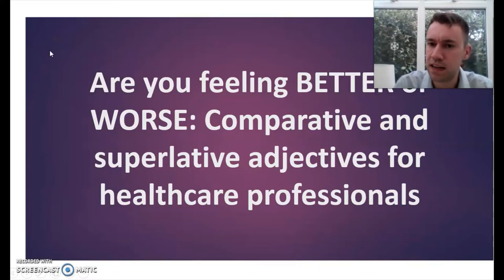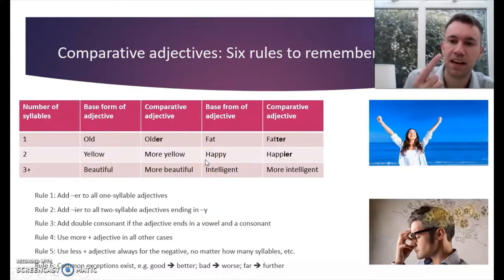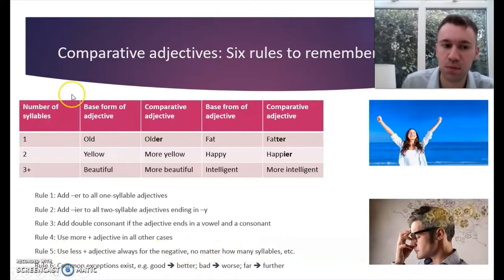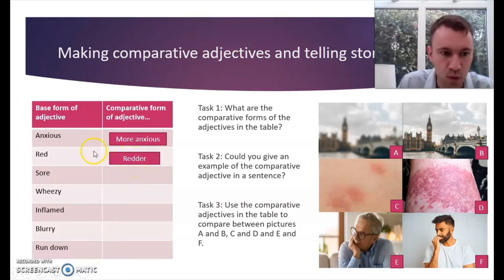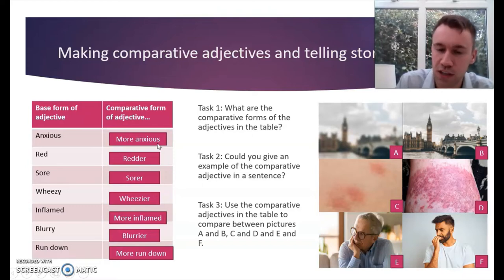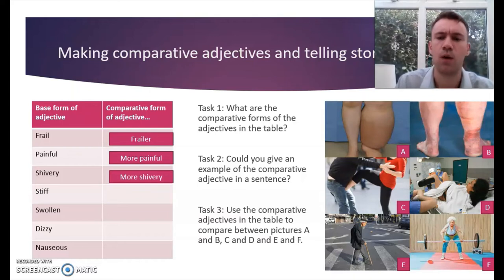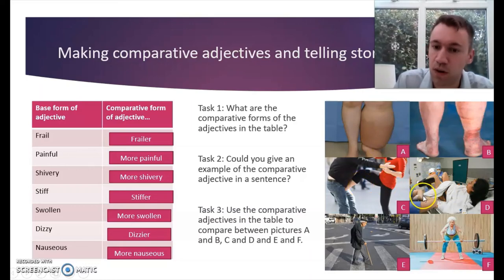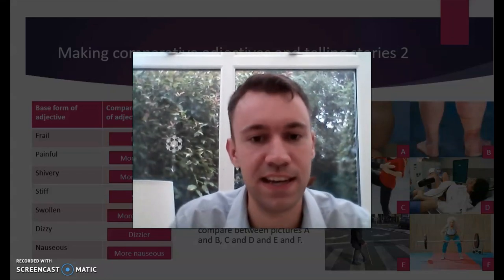Medical English Grammar Course #1 - Comparative Adjectives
Are you looking for affordable, personalised feedback on your OET writing skills?

Want to master the OET? Join group or private classes with me! Fill out the Google Form to register your interest TODAY